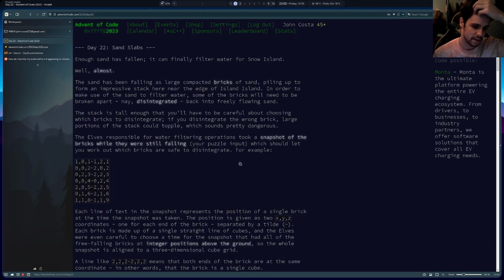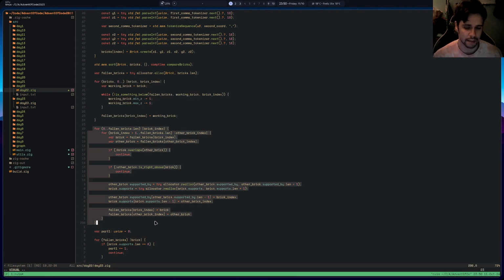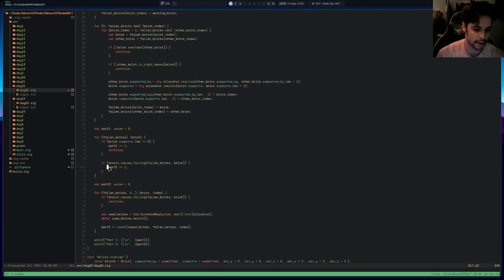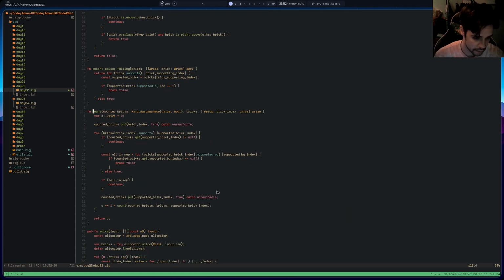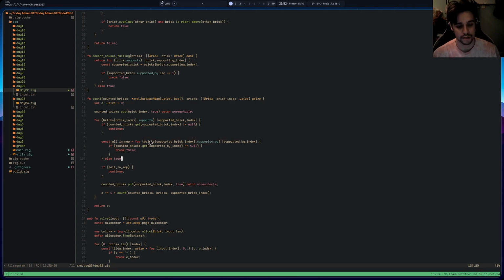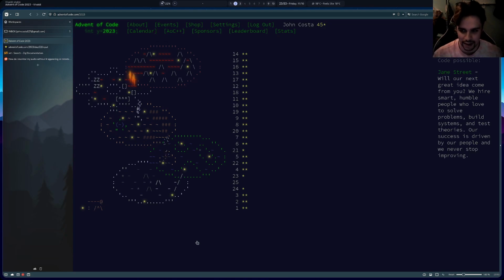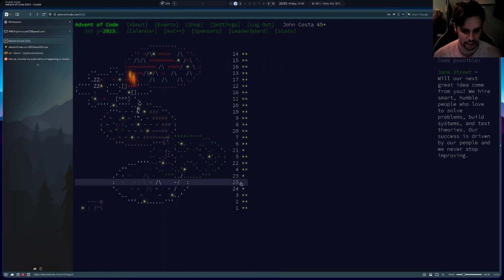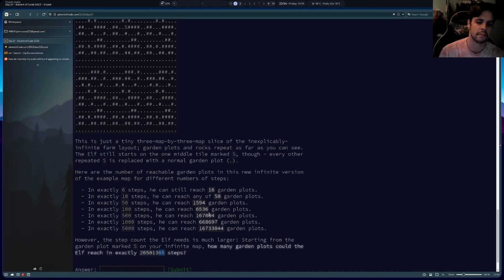Advent Of Code in Zig | Day 22 - Unusable Audio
Sorry guys, not your normal video. I messed up the audio completely on the records...